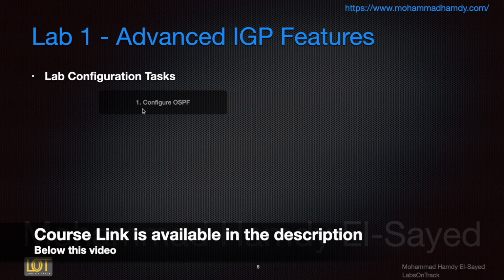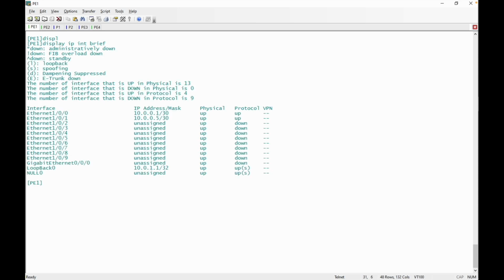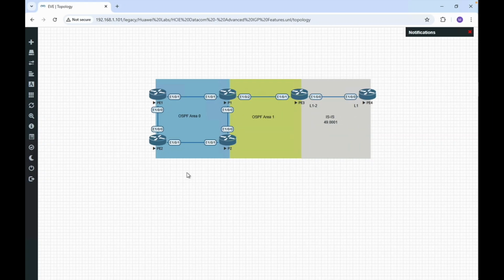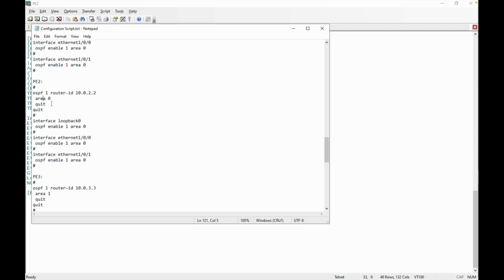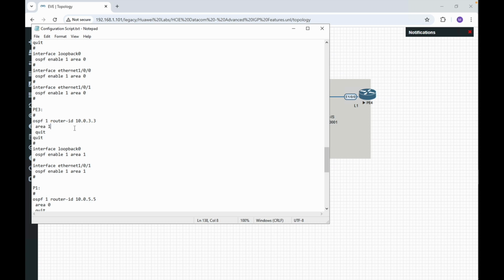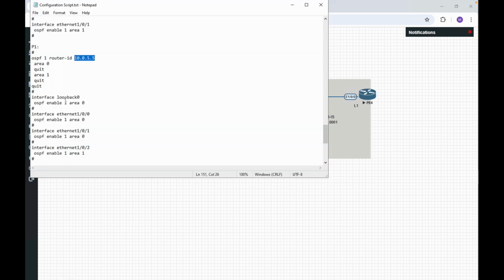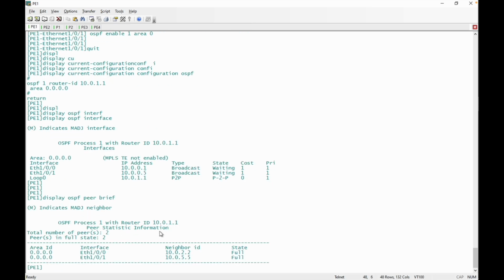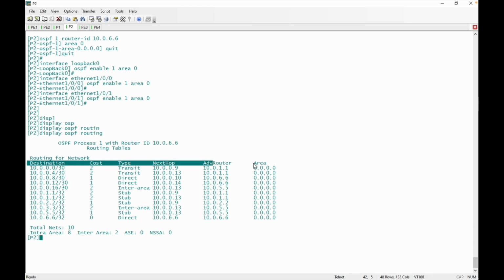How to Configure OSPF for Huawei Routers